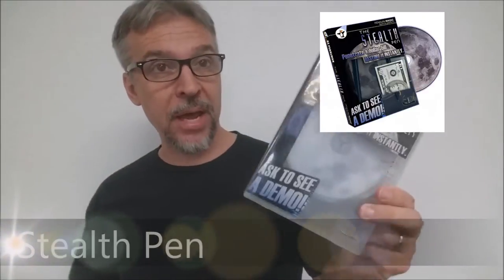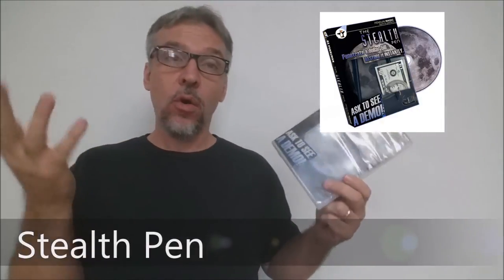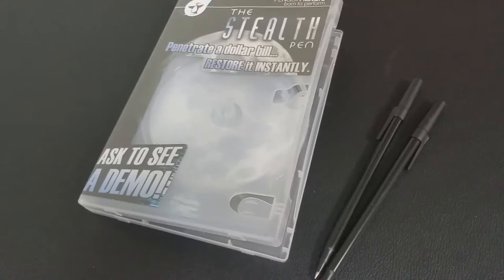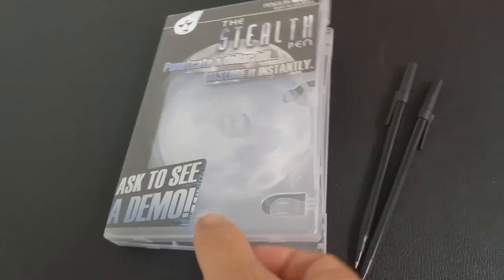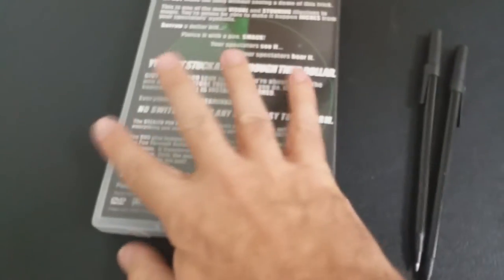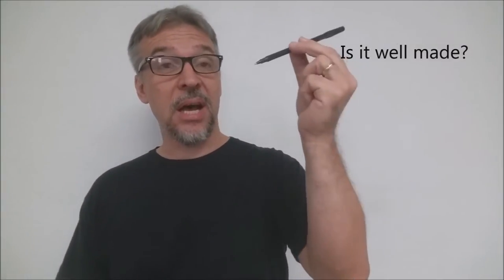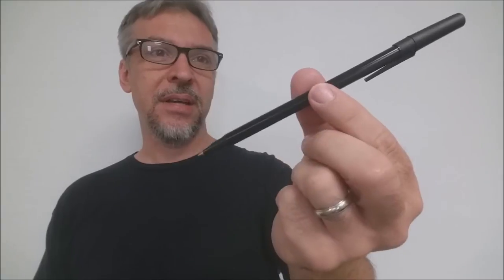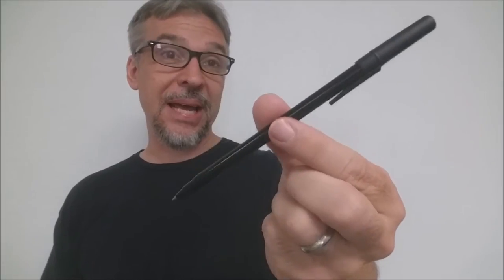Magic Review: Stealth Pen by Penguin Magic & Rick Lax [[ Pen Magic ]]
Check out the artist's pages:
➥ NOIXES

Playing Cards
Magic Tricks
Best Magic
Easy Magic
Learn Magic